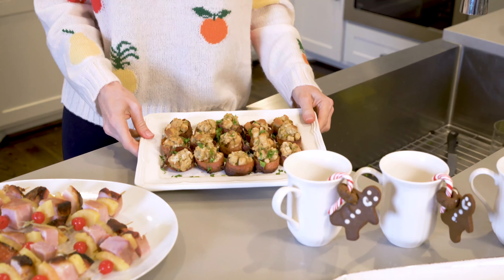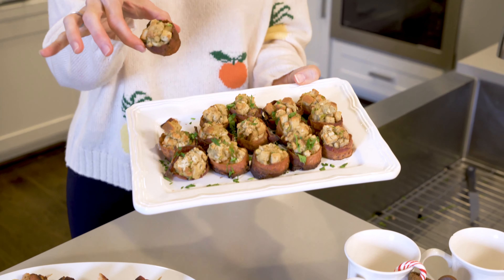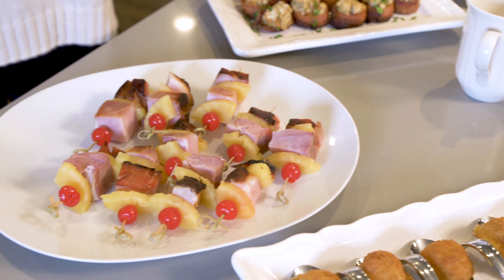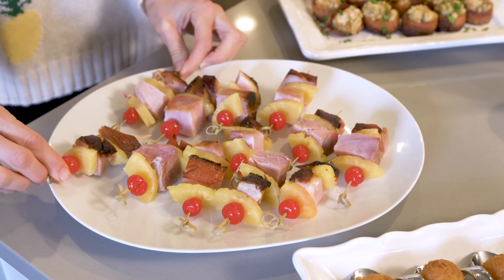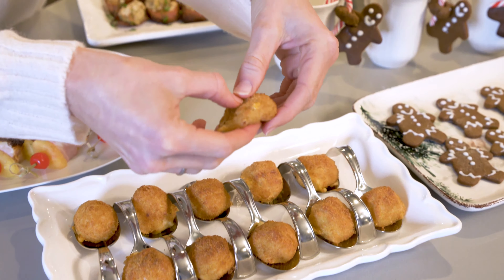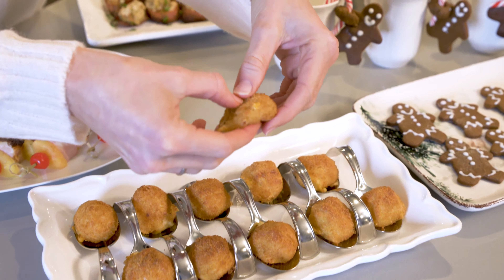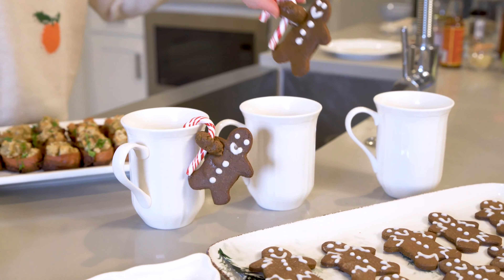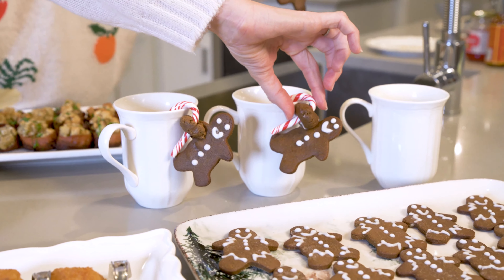Comfort Classics Draft 1